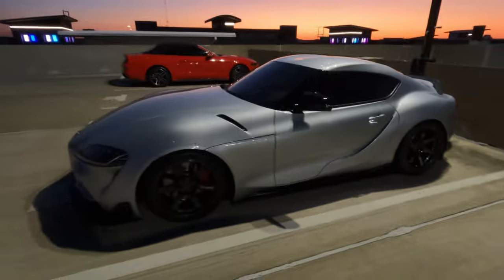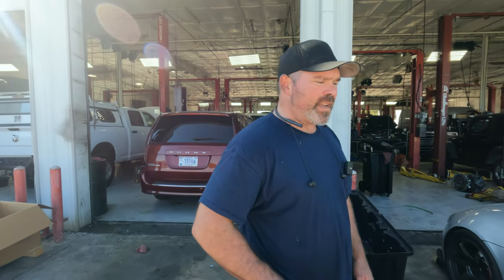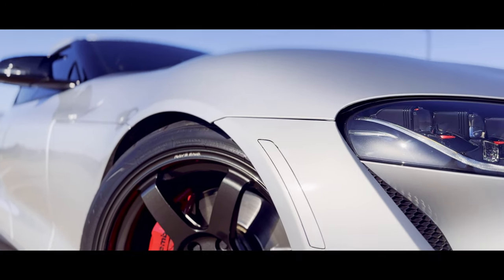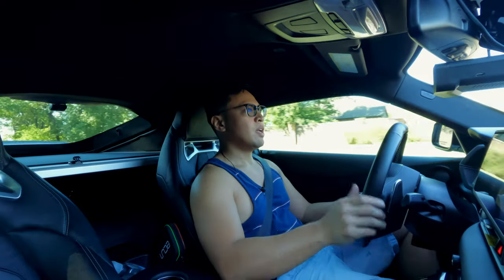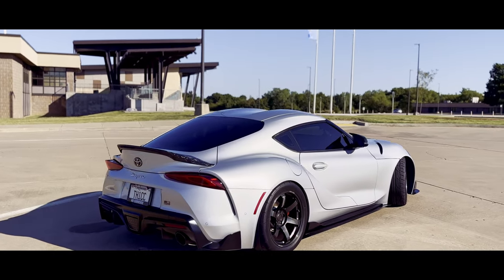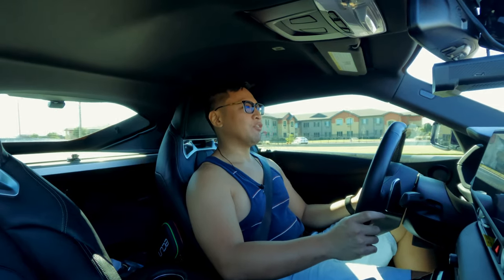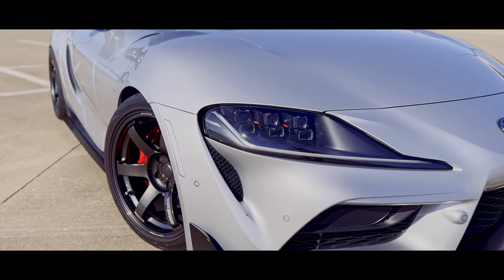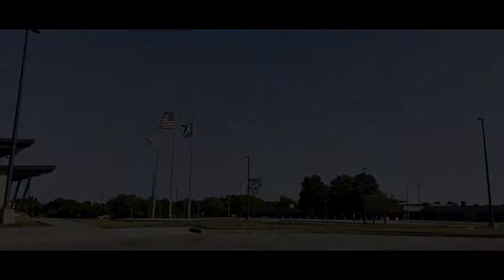Built ZF8 Transmission, Is It Worth It on Your MK5 Supra?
FINALLY! I have been waiting for the day my car got its transmission upgraded. No more worrying about slipping in 5-6-7th gear! With the power that I am putting down, this was a much needed upgrade. I am now able to tell my tuner, Mikey Botti, to turn it up! Car drives awesome. More "roughness" with the built transmission, but it is completely manageable and 1000% worth the money.

Transmission was built by Brian Shull out of DFW. Dude is awesome and a huge help! I have been talking about doing a built transmission through him for quite a while now. Probably been talking about it for a year? Some of you guys might be wondering why I didn't want to go the Pure Transmission route, and honestly, it was just personal preference. I dropped the car off at Brian's shop and I picked it up a week later. He is part of the DFW Supra group and I am his 7th client. If you are in the DFW area and you are wanting to take your MK5 Supra to the next level, hit him up!

CHAPTERS:

0:00 - Introduction
1:30 - Picking the Car Up
1:48 - Brian Shull Providing Build Info
4:29 - Car Cinematics (iPhone 14 Pro)
5:11 - Driving and Thoughts (Plenty of Exhaust Sounds)
9:08 - Describing How I Will Explain Changes
12:37 - On-Ramp Pulls
14:36 - Pull in Mexico
15:22 - Highway Cruising Dynamics
17:02 - Conclusion
18:22 - Under Highway Pull

TUNER: MIKEY BOTTI (IG: @stimikey)
TRANSMISSION BUILDER: Brian Shull (DFW)